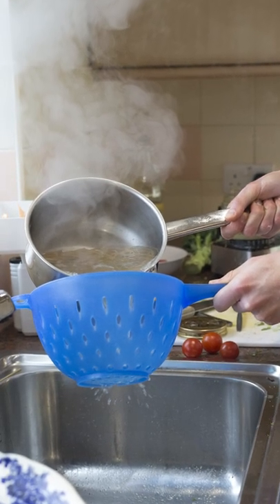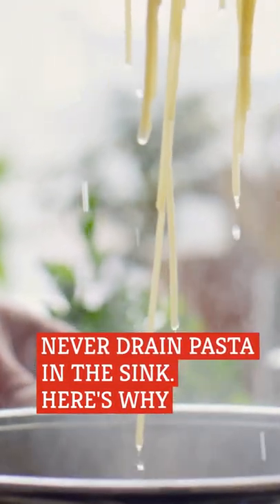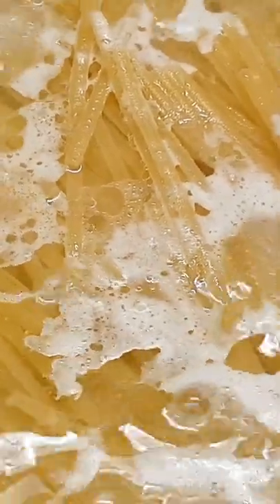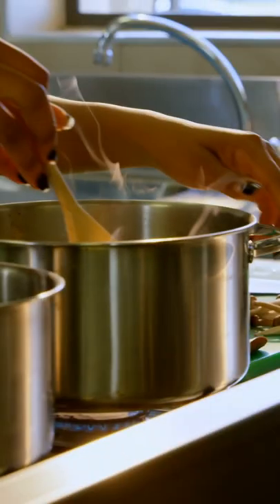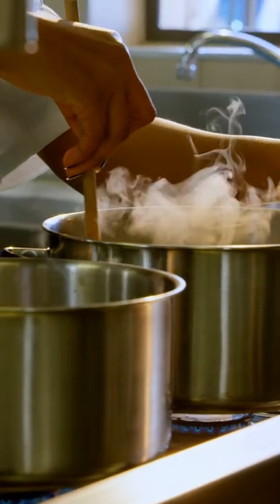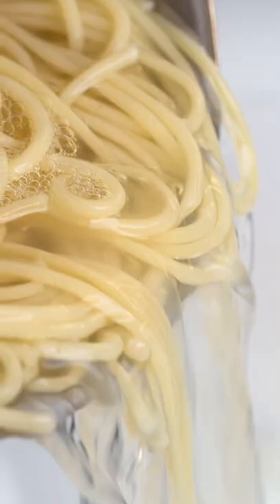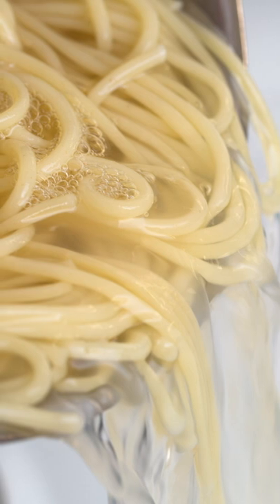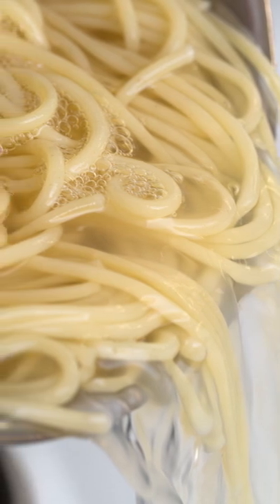Never Drain Pasta In The Sink. Here's Why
Draining your pasta over the sink is a major cooking crime. Called "liquid gold" by many chefs in-the-know, the water you've used to boil your pasta is filled with tons of starch that can — and should — be used to thicken the sauce that will go on top of your finished dish.